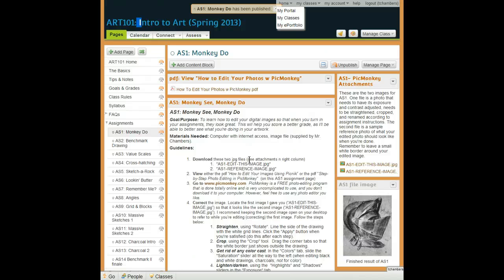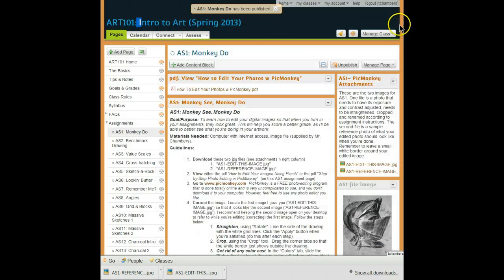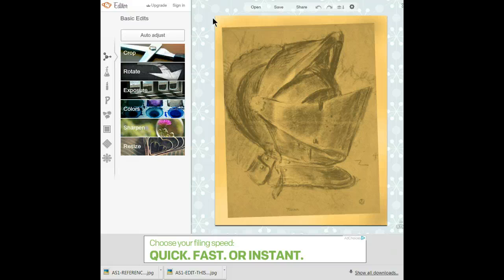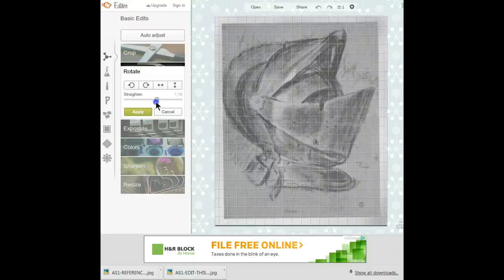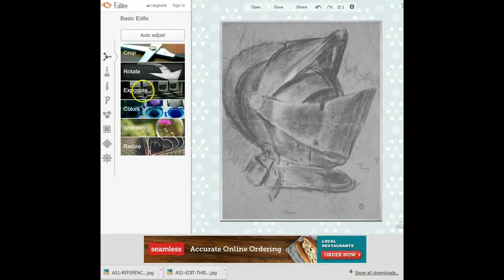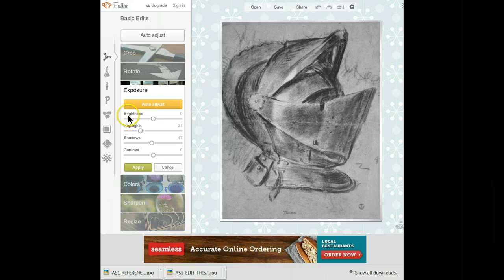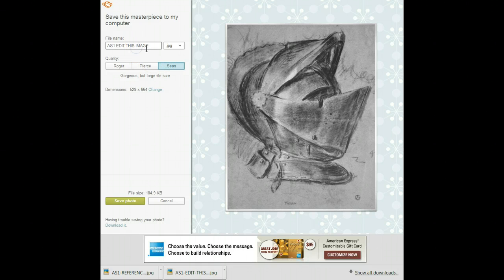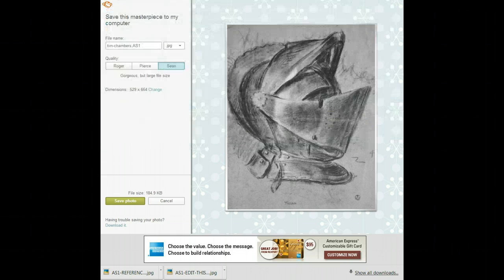LA ART- How to Use PicMonkey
Mr. Chambers demonstrates how to download the assignment photo and then edit it using (which is a free online photo editor).